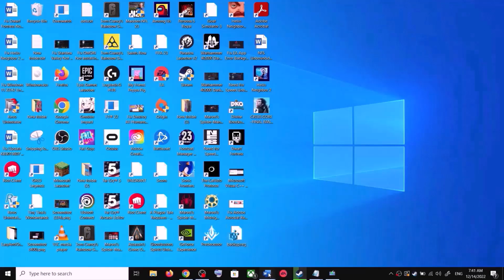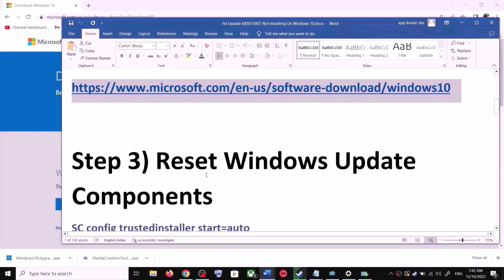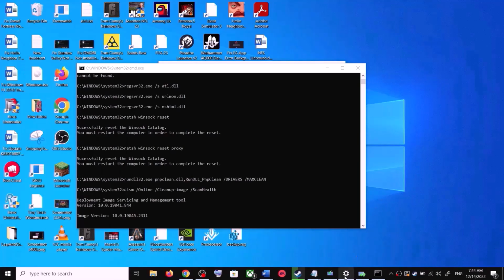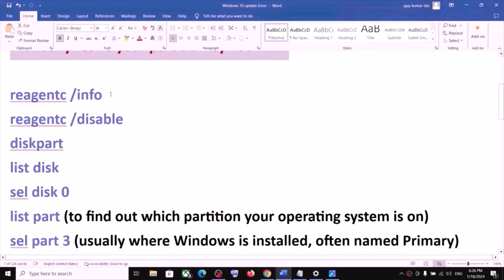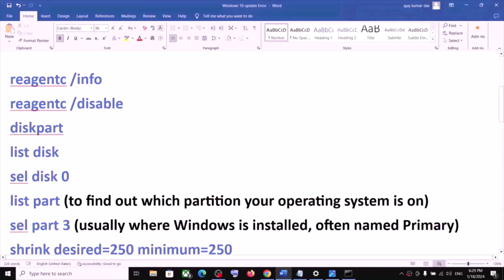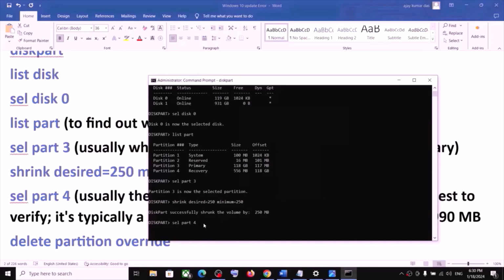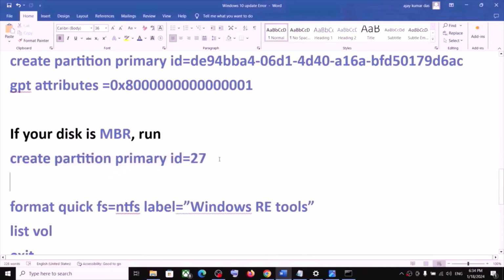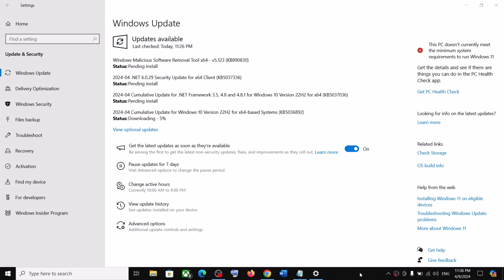Fix Update KB5036892/KB5037036/KB5037336 Not Installing In Windows 10 PC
Fix Cumulative Update for Windows 10 KB5036892/KB5037036/KB5037336 Not Installing,Fix .NET Framework 3.5, 4.8 and 4.8.1 (KB5037036) Not Installing On Windows 10,Fix Error Code When Installing Update KB5036892/KB5037036/KB5037336 In Windows 10

Some PCs might not have a recovery partition that is large enough to complete this update. Because of this, the update for WinRE might fail. You will receive the error message, "Windows Recovery Environment servicing failed.
Manually resize your partition by 250 MB

reagentc /info
reagentc /disable
diskpart
list disk
list part (to find out which partition your operating system is on)
sel part 3 (usually where Windows is installed, often named Primary)
shrink desired=250 minimum=250
sel part 4 (usually the WinRe partition, named Recovery, but it's best to verify; it's typically a 500MB partition by default)

Create a new recovery partition
First, check if the disk partition style is a GUID Partition Table (GPT) or a Master Boot Record (MBR).  To do that, run list disk. Check if there is an asterisk character (*) in the “Gpt” column.  If there is an asterisk character (*), then the drive is GPT. Otherwise, the drive is MBR.

If your disk is GPT, run
create partition primary id=de94bba4-06d1-4d40-a16a-bfd50179d6ac

If your disk is MBR, run
create partition primary id=27

format quick fs=ntfs label=”Windows RE tools”
list vol
exit
reagentc /enable
reagentc /info

Note: If creation failed or you do not want to extend the WinRE partition, run reagentc /enable to re-enable WinRE.